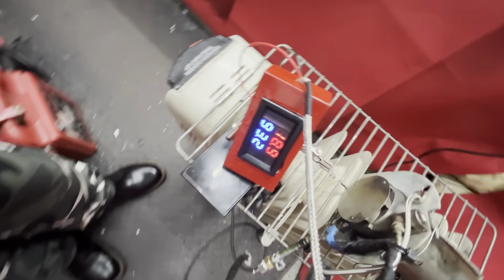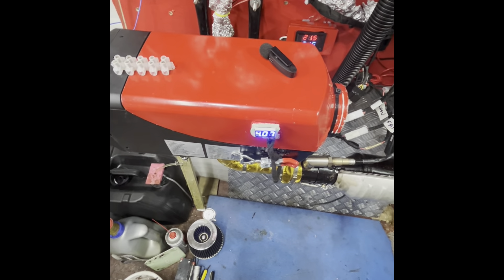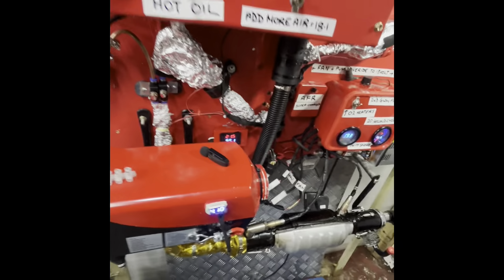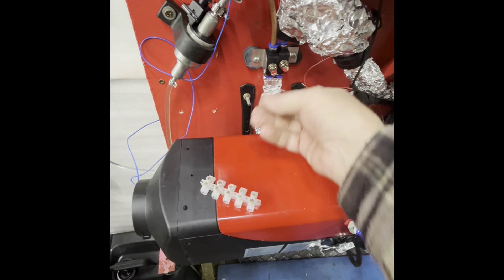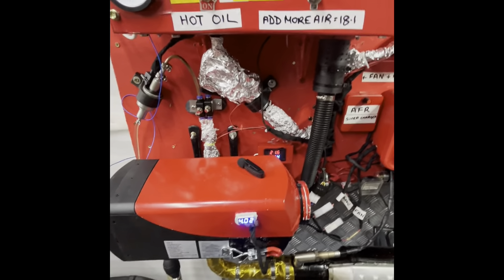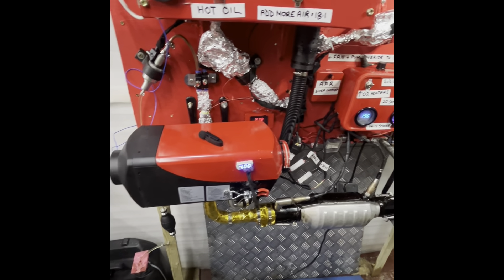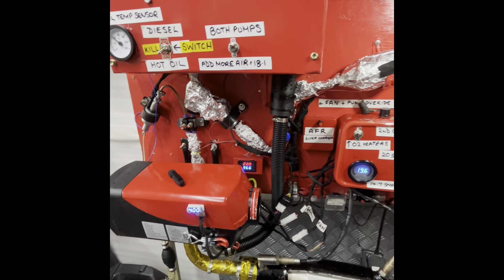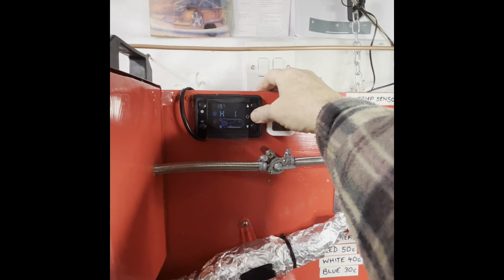Diesel heater: Mission accomplished: Free heat. Plus 1000 celsius Harnessed! ￼Scary stuff!!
Hot oil equals+ 90c over diesel .Cleaner emissions. 260c usable heat on setting (1)
One more mod to do,add 100mm fan over heat sensor blowing down. Job Done 👍